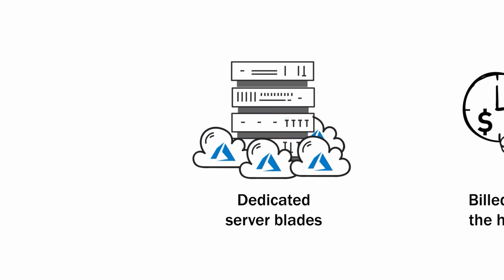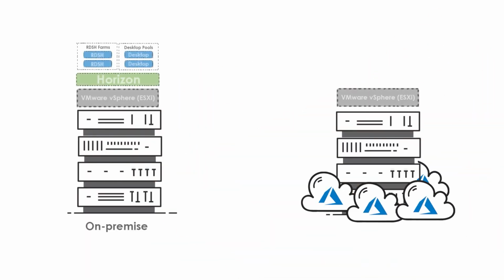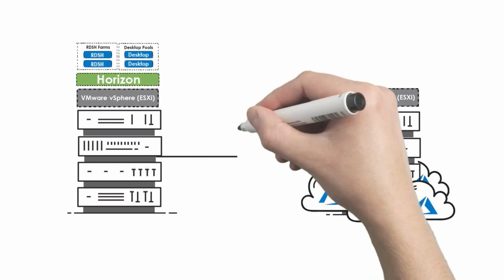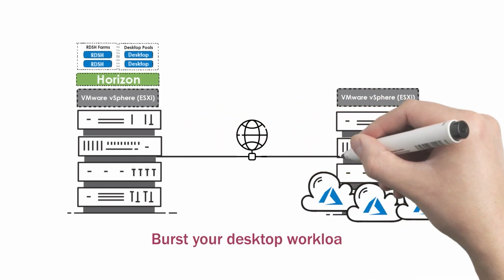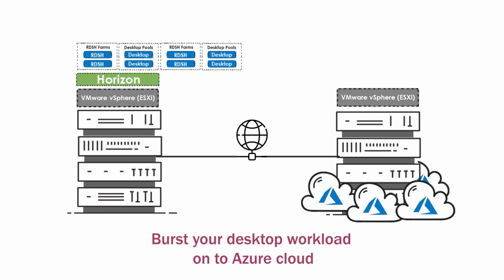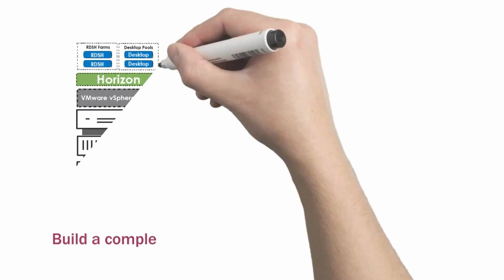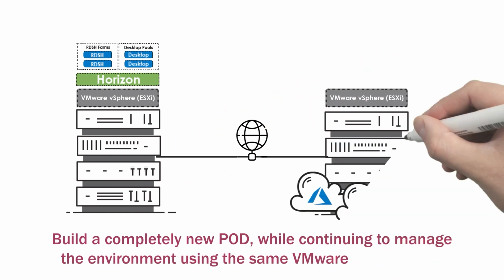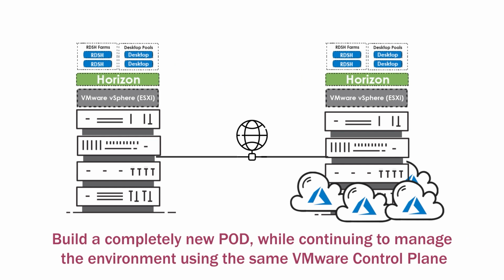Anunta Azure VMware Solutions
Azure VMware Solution is a comprehensive solution that combines the best capabilities of both the VMware SoftwareDefined Data Center (SDDC) and Microsoft Azure to seamlessly migrate any VMware workloads to the cloud – including VMware Horizon desktop and application virtualization workloads. Since Azure VMware Solution is based on an architecture and administrative interface that closely mirrors the VMware Horizon on-premises solution, ensuring that the learning curve for administrators is minimized, moving an on-premises Horizon VDI environment to Azure VMware Solution seems like an easy button click.

About Anunta:
Anunta is an industry-recognized Managed Desktop as a Service provider focused on Enterprise DaaS, Packaged DaaS, and Digital Workspace technology. We have successfully migrated 500,000+ remote desktop users to the cloud for enhanced workforce productivity and superior end-user experience. With over 10 years of specialized experience in desktop virtualization and over 400+ experts, Anunta’s virtual desktop solutions provide improved employee productivity and superior end-user experience.